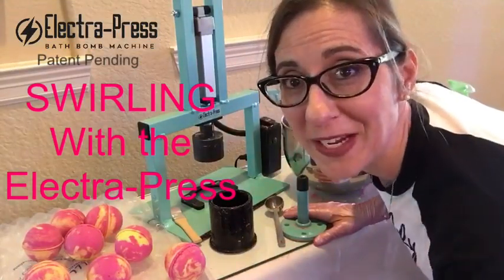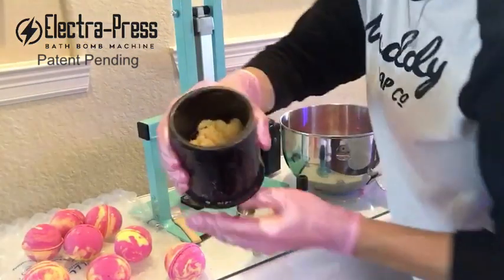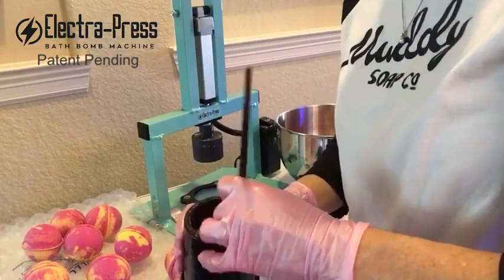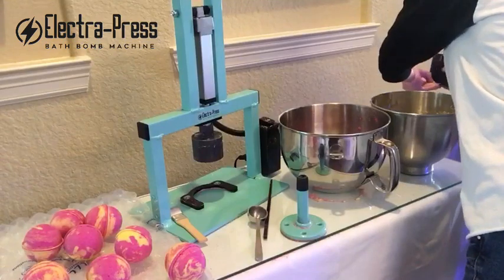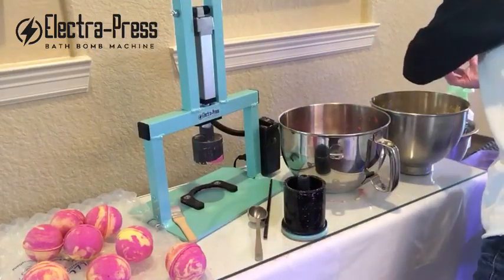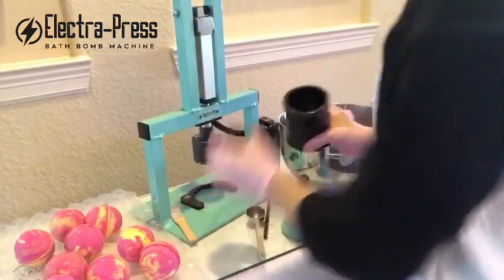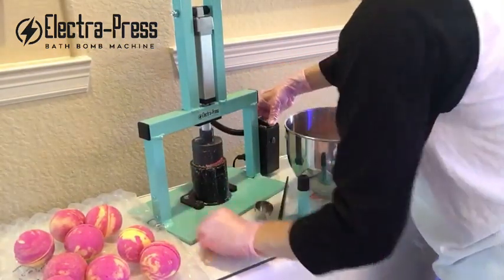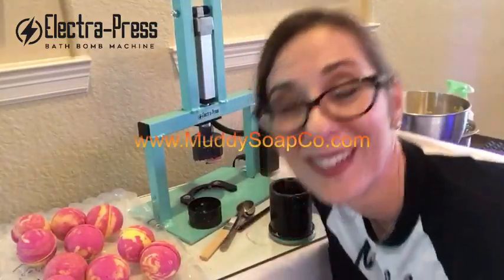Swirling with the Electra-Press Bath Bomb Machine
Short video on how we do our Swirl Bombs using the Electra Press bath Bomb Machine.